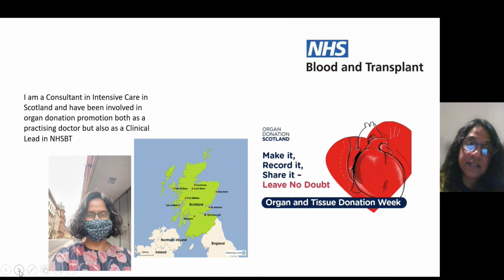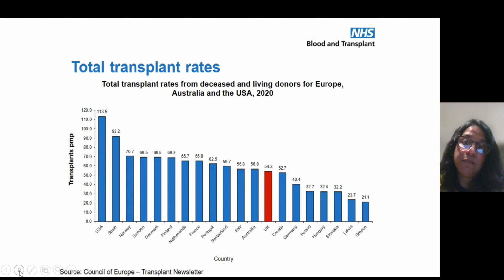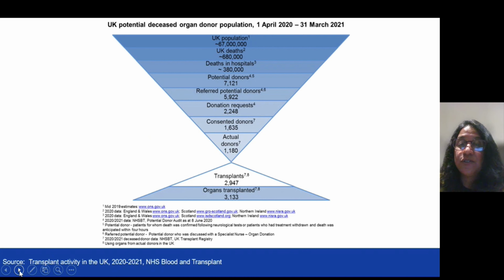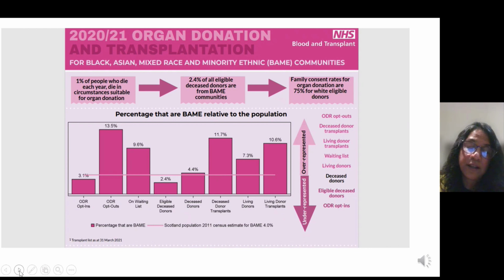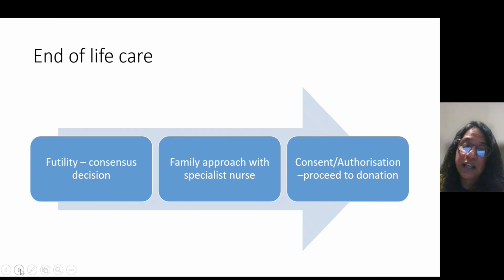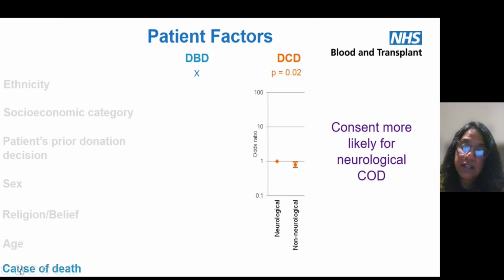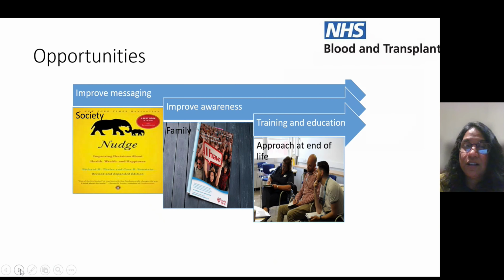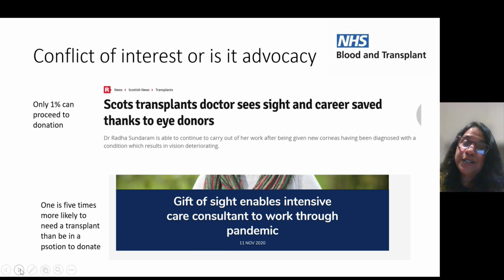Diversity in organ donors – why everyone matters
The Donor Research Network's (DoRN) Symposium Series presents Dr. Radha Sundaram. Dr. Radha Sundaram BBS MRCP FRCA DICM FFICM  is a Consultant in Intensive Care and Anaesthetics at the Royal Alexandra Hospital in Paisley . Having qualified in India, she did her postgraduate medical, anaesthetic and intensive care training in Liverpool, Oxford and Glasgow. She is the  Regional Advisor for training in Intensive Care Medicine for the West of Scotland and is also a Clinical Lead for Organ Donation in Scotland to promote awareness amongst BME communities.

Over the last ten years , she has worked with NHSBT , Scottish Government and Kidney Research UK to improve education and awareness around organ donation in the multi ethnic communities in Scotland. She organised the first Faith and Organ Donation seminar in Scotland in June 2015 , a platform to encourage convesations between faith and community leaders and healthcare professionals. She has also established a diverse medical student volunteer network to help disseminate vital information and dispel myths amongst our communities.The recent change in legislation in Scotland to opt out has encouraged conversations not just with communities but with politicians from ethnic backgrounds as well. She has recently collaborated with a working group in India to develop India’s first guidelines on donation after cardiac death, published in the Internatonal Journal of Critical Care Medicine. Her interests in the area of organ donation include improving donation after circulatory deaths  and introducing a tool (COMFRT) to prompt consideration of organ donation at end of life in ICUs.